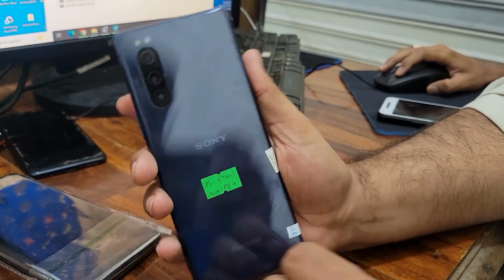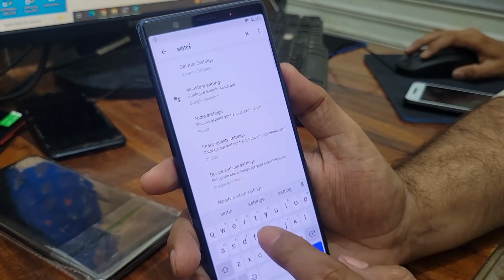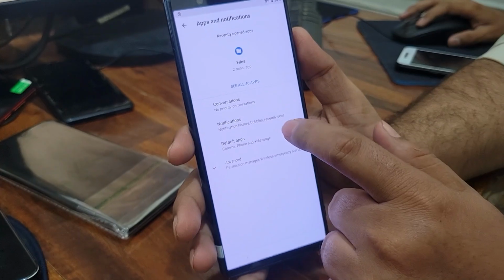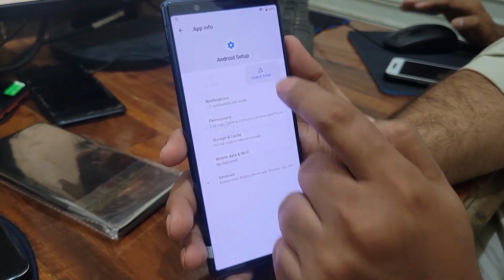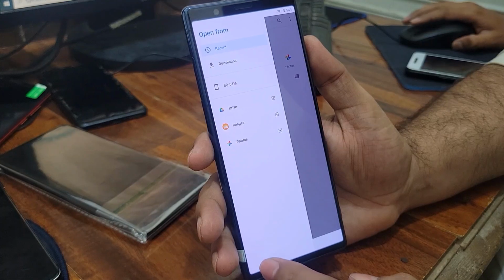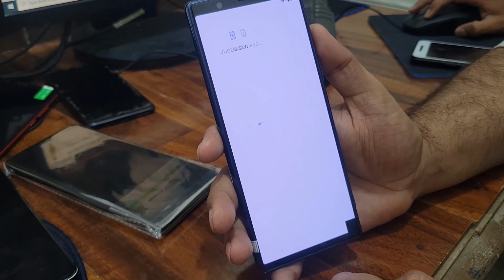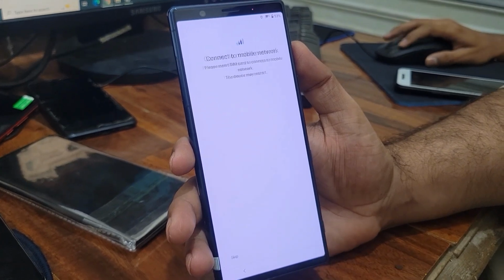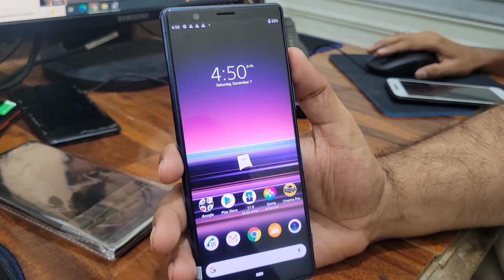Sony Xperia 5 FRP/Google Lock Bypass Without PC || sony xperia 5 frp bypass android 11 - sony so-01m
Sony Xperia 5 FRP/Google Lock Bypass Without PC | Android 11 Tutorial

In this video, we’ll show you how to bypass the FRP (Factory Reset Protection) or Google lock on your Sony Xperia 5 (SO-01M) running Android 11—without the need for a PC! If you’ve recently reset your device and are stuck at the Google verification screen, this tutorial is for you.

Step-by-step instructions to bypass FRP on Sony Xperia 5
 Tips for ensuring a smooth bypass process
 Important information about FRP and device security

Why Bypass FRP?
Bypassing FRP can help you regain access to your device if you’ve forgotten your Google account credentials after a factory reset. This method is safe and effective!